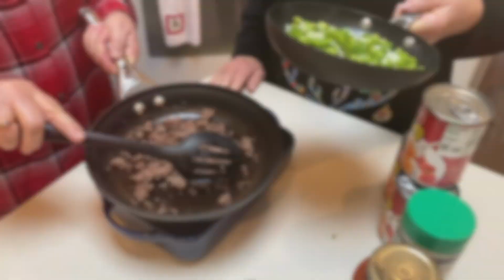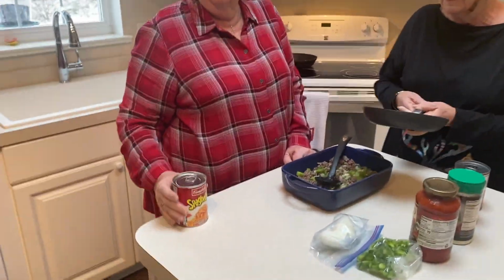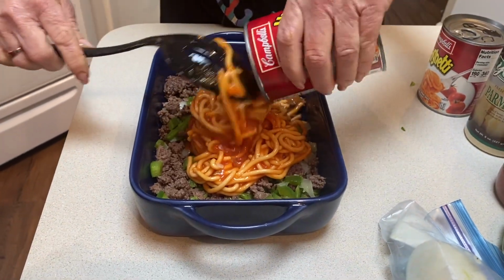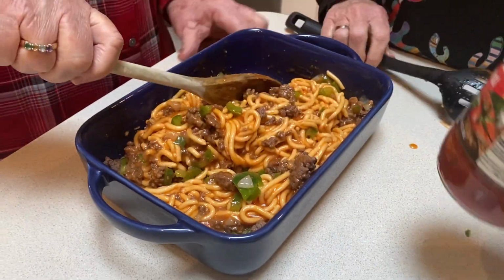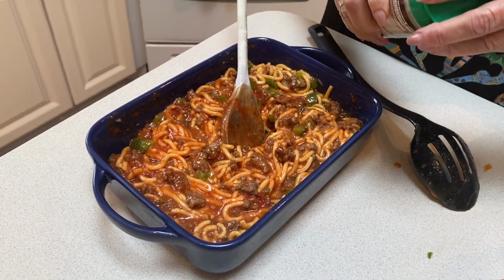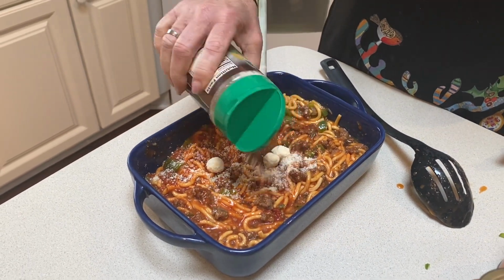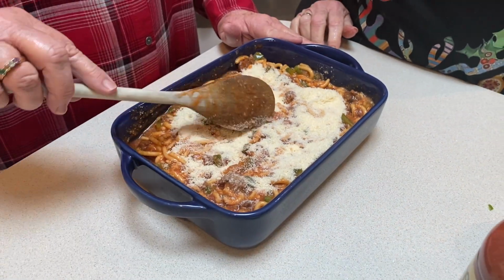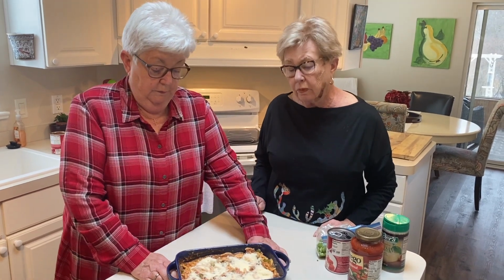The Smith Sisters - Ep. 30: Family Casserole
Well, here we are, smack dab in the middle of the holidays. We hope you have been able to enjoy many rich and traditional foods that cone with this time of year. Today, we're bringing you a simple casserole that will serve you and your family well during the Season and into the New Year!

/// Family Casserole ///

1 ½ - 2 lb ground chuck

1 large onion, chopped

1 green pepper, chopped

2 large cans Campbell's Spaghetti

1 large can kidney beans, drained

1 large can cut mushrooms

1 medium jar of spaghetti sauce (We  use Prego)

Italian cheese (We use Delallo Parmesan cheese)

Brown chuck season with pepper and salt, drain if needed.  Saute onion and pepper until soft, not brown.

Mix all ingredients and pour in a large casserole dish. Add grated parmesan cheese, mix some in and rest over top.

Bake for 1 hour at 350 degrees.  (It is better to bake one day and reheated the next.  It can be reheated slowly.  It is better the longer it bakes.  It also can be frozen.)

Happy Holidays and ENJOY!

Sue & Betty
The Smith Sisters

The Cedro Willie Band - "Make Me Down a Pallet" - Live at KBOO for Movin' On, June 16, 2017